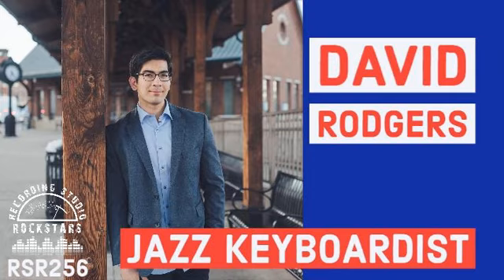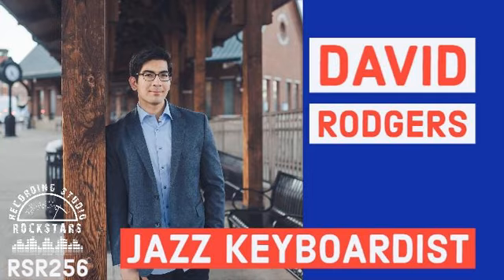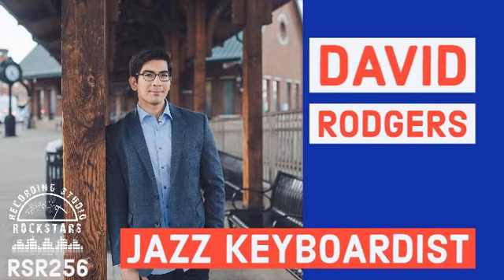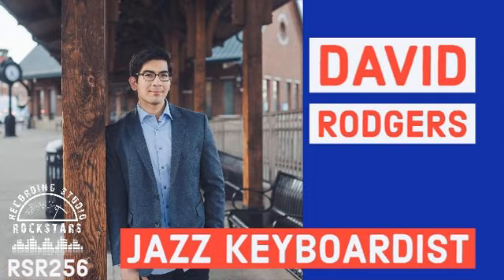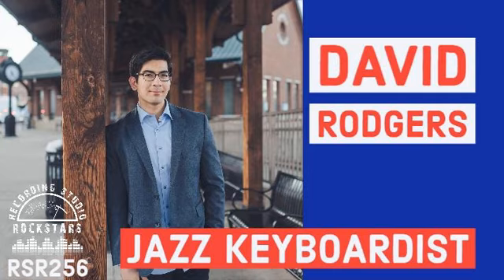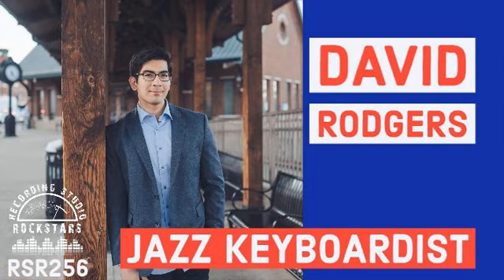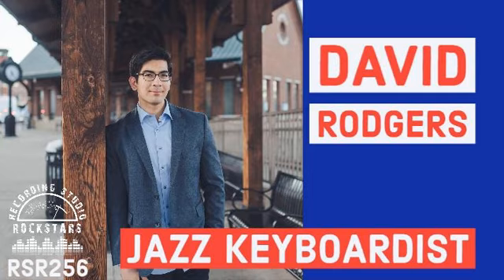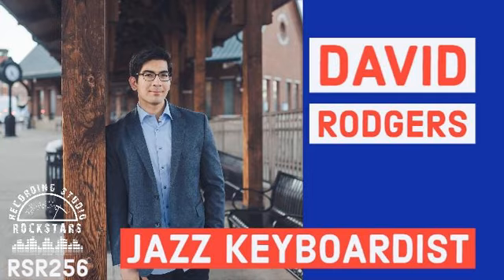RSR256 - David Rodgers - Grammy Winning Jazz Keyboardist With Keb' Mo'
My guest today is David Rodgers, a California native David Rodgers is one of the most exciting talents in Nashville’s jazz scene today. Currently an active member of Keb’ Mo’s band as a keyboardist, he has also recorded on numerous records including Keb’s Grammy-winning Oklahoma (2019).

 David has toured and performed worldwide at the Montreux Jazz Festival, North Sea Jazz Festival, and the Playboy Jazz Festival, among many others with a Bachelor of Music degree in classical and jazz piano performance from Vanderbilt University’s Blair School of Music and a Master of Music degree in commercial composition from Belmont University.

 His compositions have been performed and recorded internationally, including guest appearances at the 2018 Jazz Education Network’s Young Composers Showcase where the U.S. Airmen of Note played his winning big band composition, as well as in Canada where he was invited as a guest artist to the Banff Centre’s International Workshop in Jazz &amp; Creative Music.

 In addition to being an active Korg-endorsed artist, he was also a finalist for ROLI’s first-ever International Next Awards for which he was invited to London to perform as a soloist. He has released two albums: the 2017 genre-bending, debut project Songs For A Generation which I mixed; as well as his 2019 album, Doorways which he recorded and mixed with me right here as well.

Want to learn more about mixing?

  Hear more on Youtube